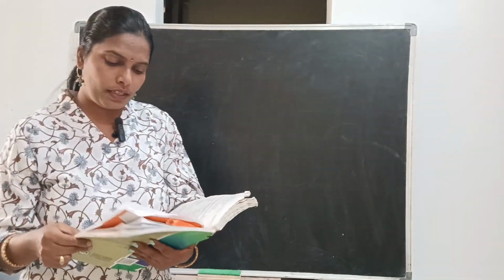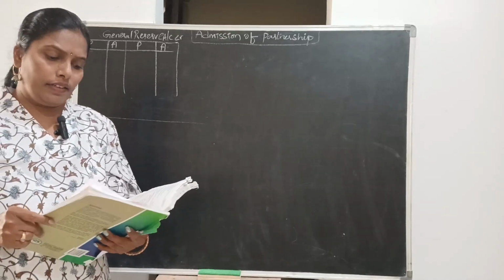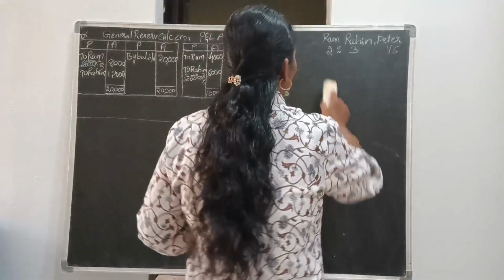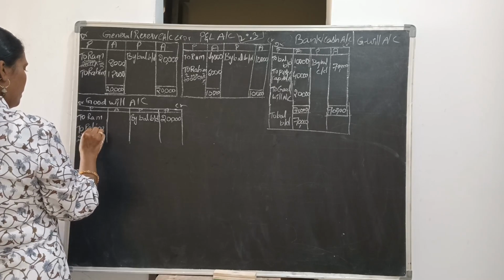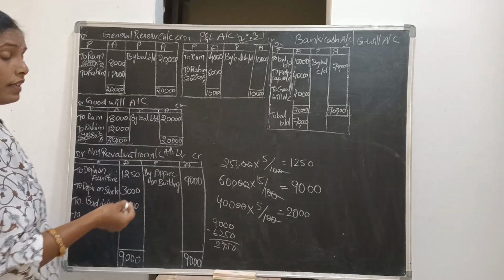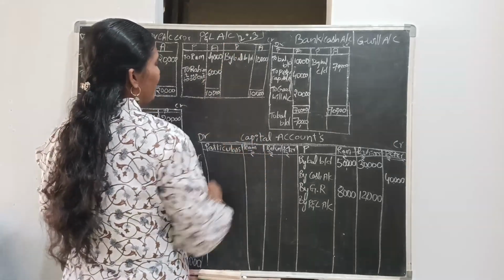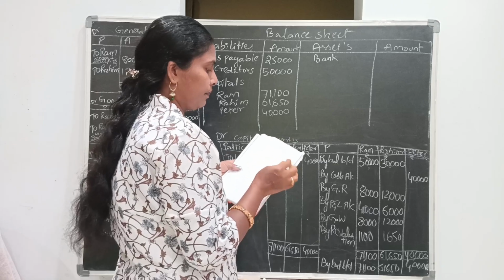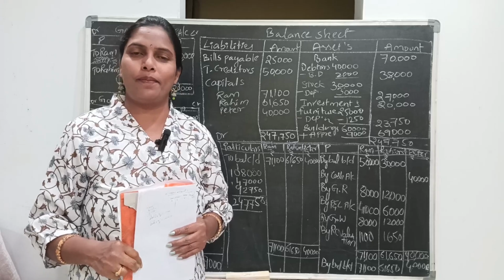admission of a Partner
| Admission of a Partner  | problem 1| Class 12  | Accounts